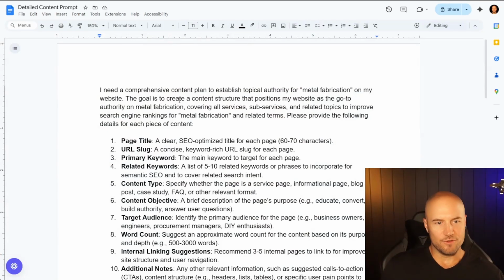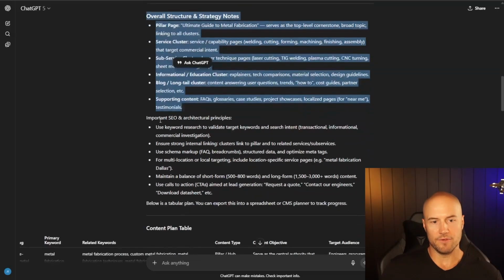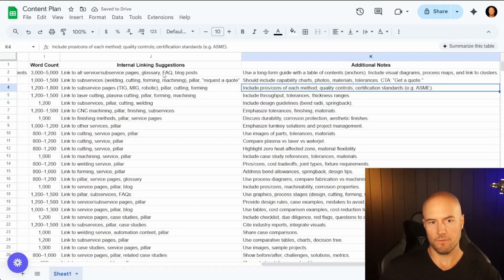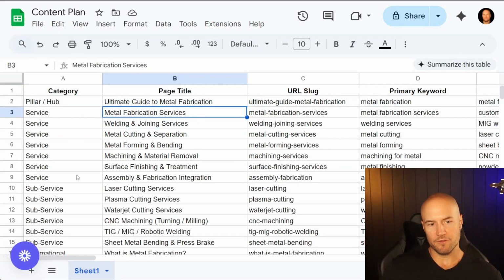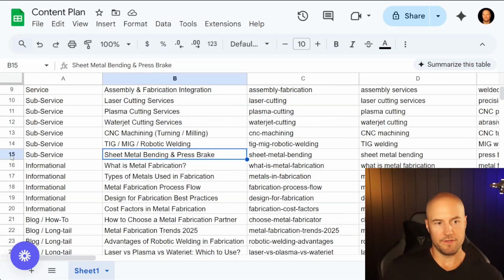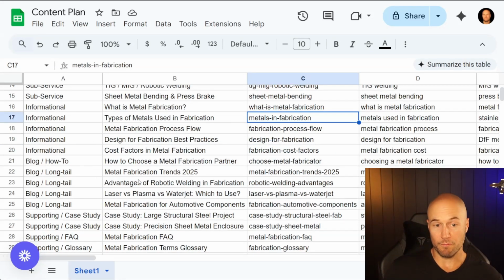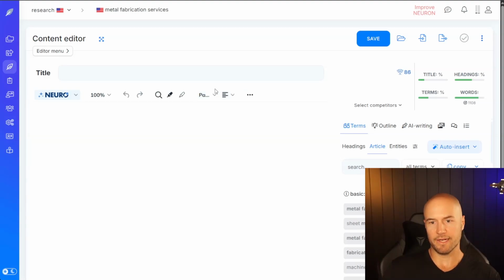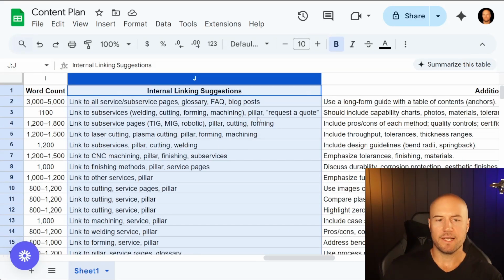How I Build a Complete B2B Content Plan Using AI (EXACT Prompt)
Learn how to create a comprehensive content plan for B2B companies using AI tools like ChatGPT and Grok. In this tutorial, I'll show you the exact process I use to rank for hundreds of keywords in any industry.

What You'll Learn:

- How to generate a complete content strategy using AI prompts
- Using ChatGPT/Grok to create detailed content plans with keywords, word counts, and URL structures
- Validating content length with NEURONWriter
- Finding content gaps using Ahrefs
- Optimizing internal linking structure for better SEO
- Building pillar pages and supporting content clusters

Perfect for: B2B marketers, content strategists, SEO specialists, and business owners looking to dominate their market through strategic content creation.